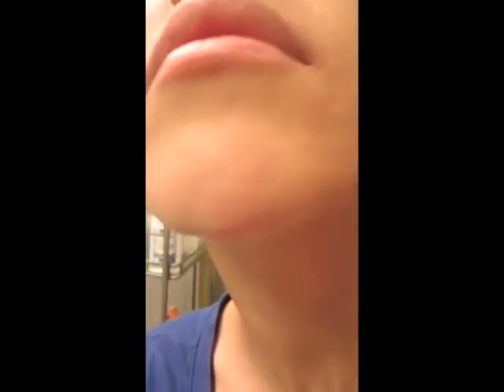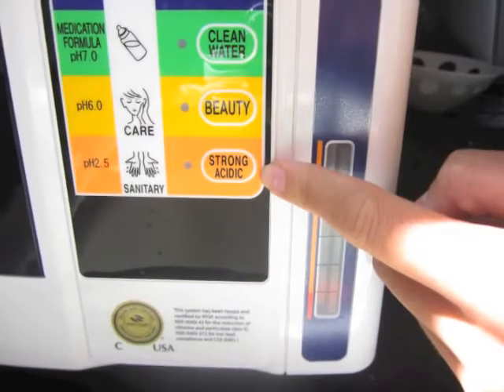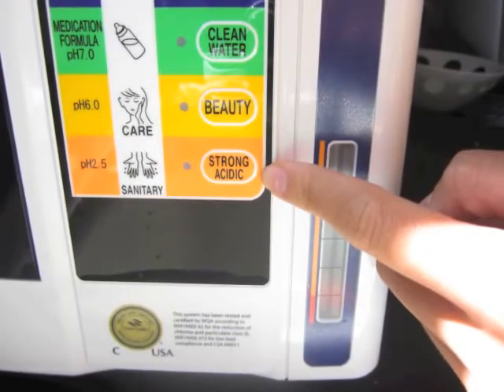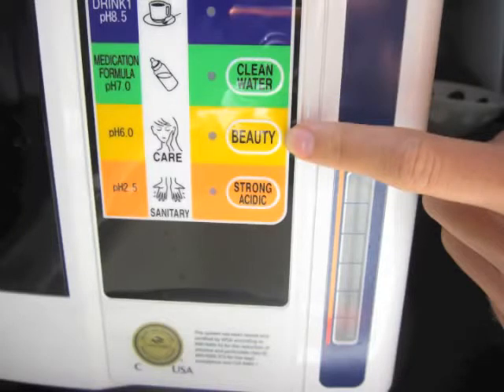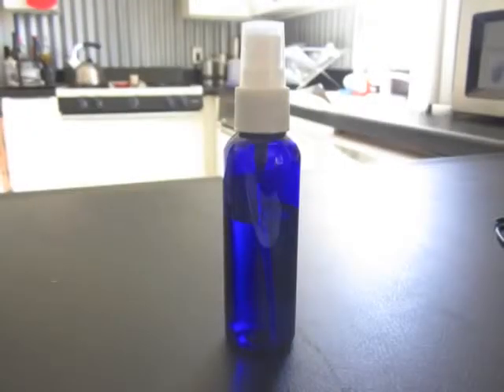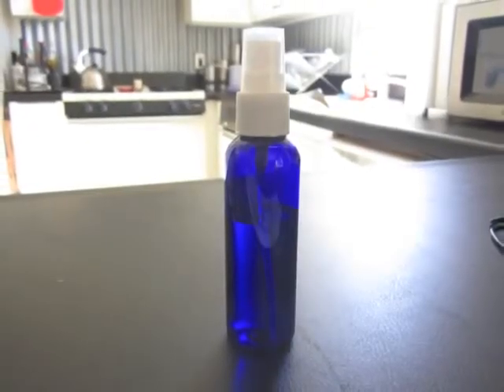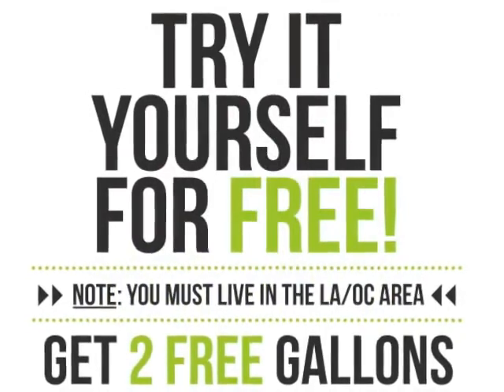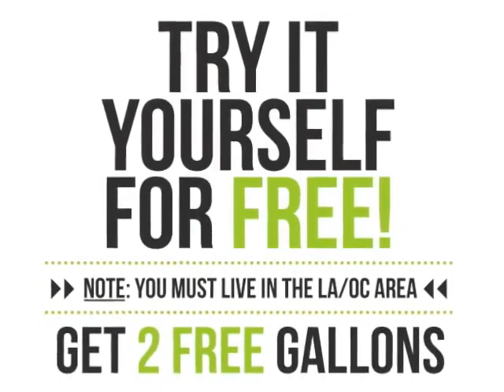Kangen Water — Beauty Water personal demo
In this demo I'm using 2.5pH acidic water and 6.0pH beauty water to help get rid of my acne, cystic acne, and help smooth out my skin within 24 HOURS.